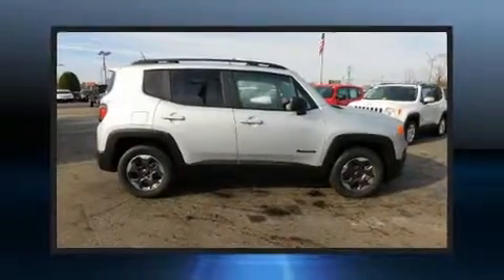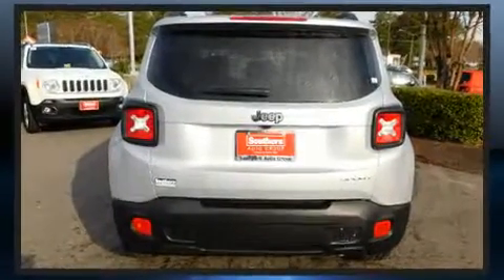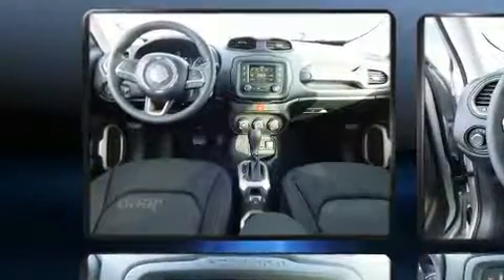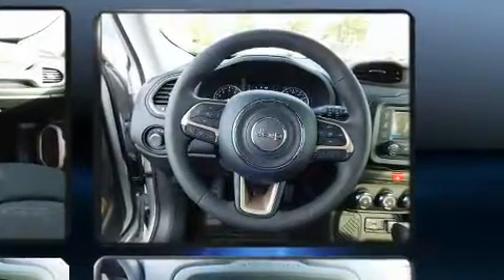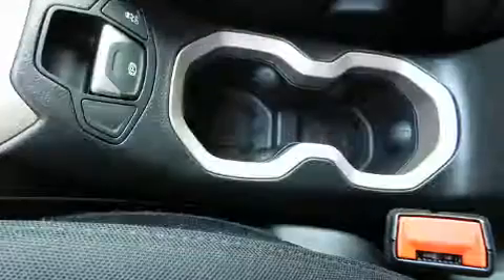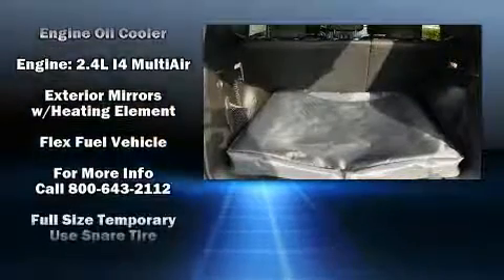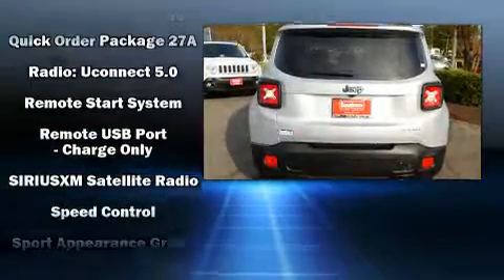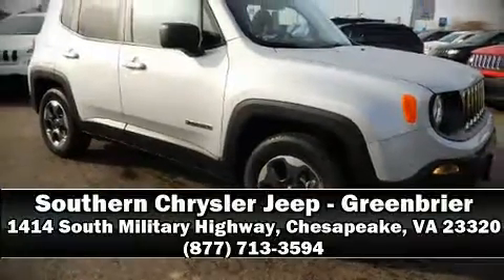2017 Jeep Renegade Sport FWD in Chesapeake, VA 23320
Get excited about the 2017 Jeep Renegade It features an automatic transmission, front-wheel drive, and a 2.4 liter 4 cylinder engine. Turbocharger technology provides forced air induction, enhancing performance while preserving fuel economy. It's equipped with tons of terrific amenities, but it won't break your budget. Such as remote keyless entry, delay-off headlights, a trip computer, front bucket seats, power door mirrors and heated door mirrors, cruise control, a roof rack, and air conditioning. Audio features include an AM/FM radio, steering wheel mounted audio controls, and 6 speakers, providing excellent sound throughout the cabin. Jeep also prioritized safety and security with features such as: dual front impact airbags with occupant sensing airbag, front SIDE impact airbags, traction control, anti-whiplash front head restraints, a panic alarm, and 4 wheel disc brakes with ABS. Brake assist technology provides extra pressure when applying the brakes. We have a skilled and knowledgeable sales staff with many years of experience satisfying our customers needs. We'd be happy to answer any questions that you may have. Stop in and take a test drive!